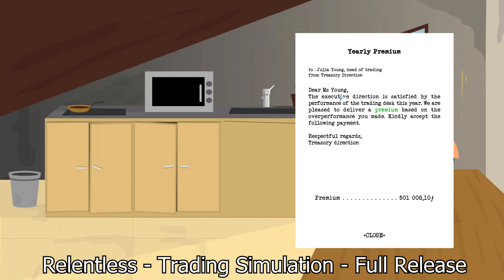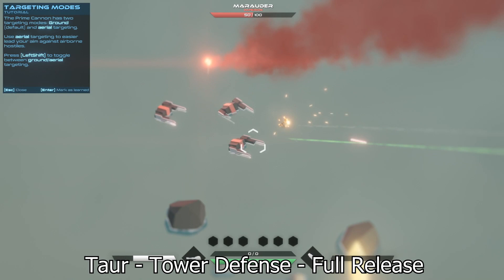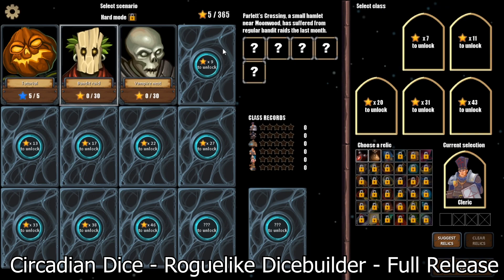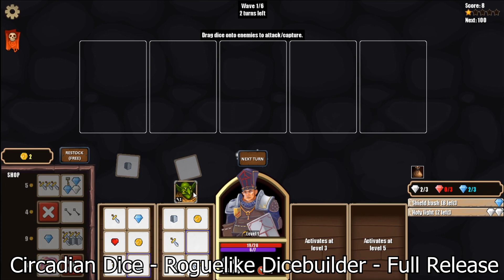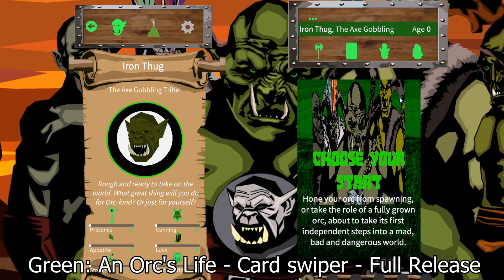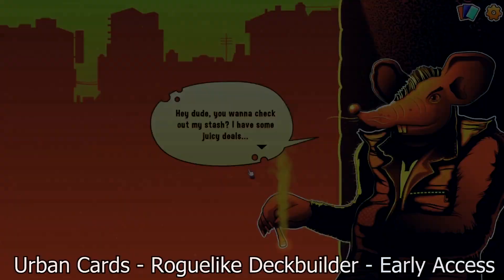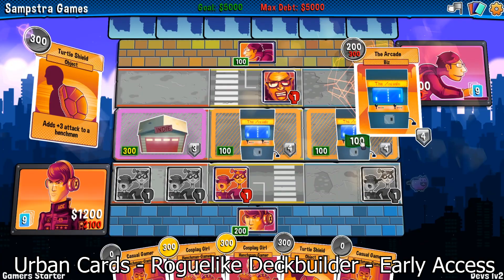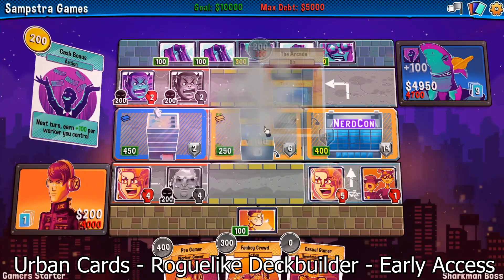🏆TOP 5 STRATEGY GAMES of March 2020🏆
I have played quite a few strategy games in March and this is my top 5.

What is your favourite strategy game of March  2020?
0:00 Intro
0:11 Relentless
0:49 Taur
1:30 Circadian Dice
2:29 For The Warp
2:59 Green: An Orc's Life
3:50 Urban Cards